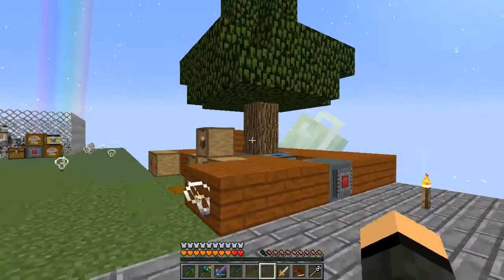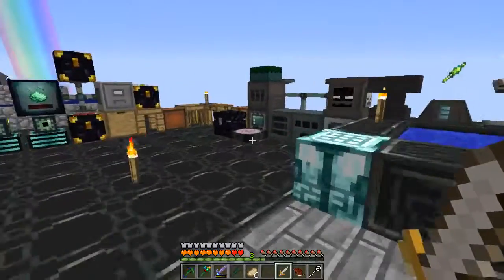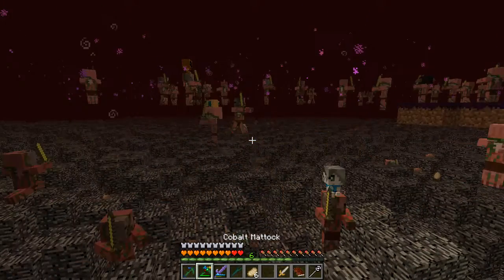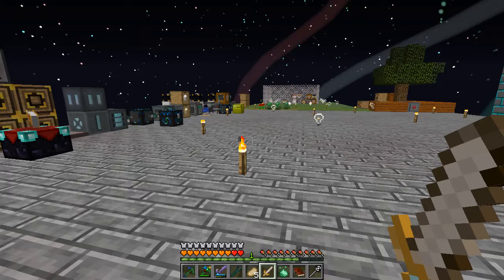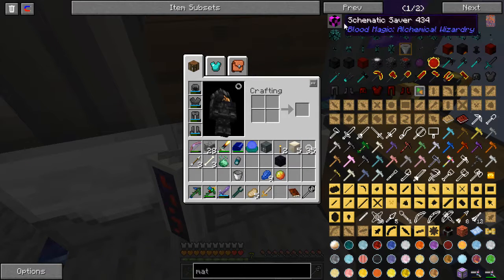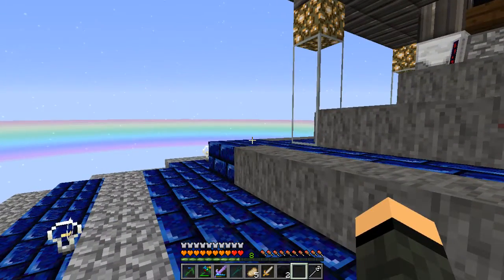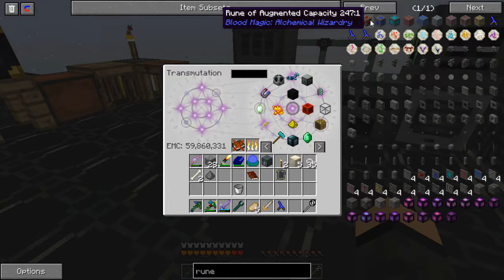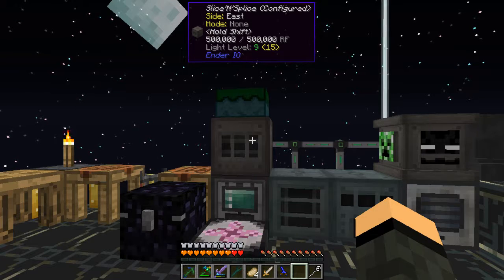Hoarder's Delight 2 :: Episode 23 :: Blood Altar and Cursed Earth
Amazing SkyBlock pack by Nicolbw, join me as I attempt to over come all of the over the top challenges she has set before me. c:

Get the pack on Curse!